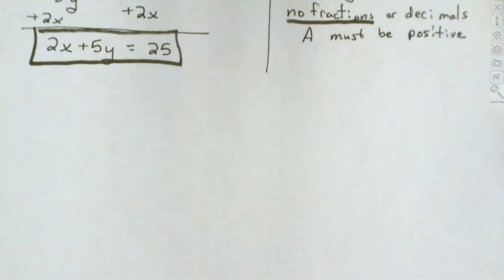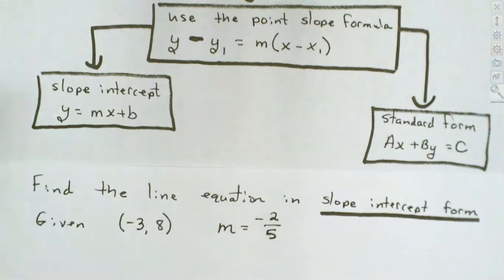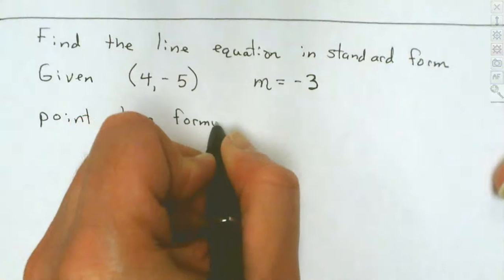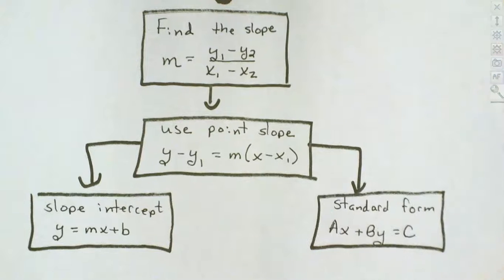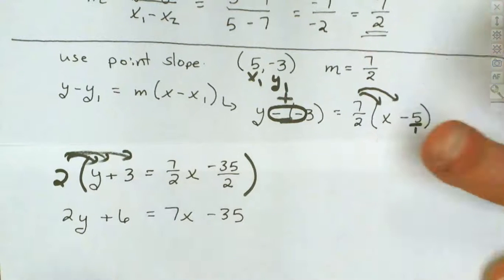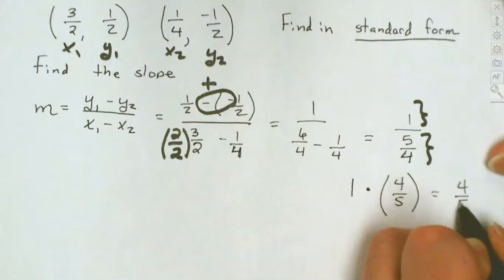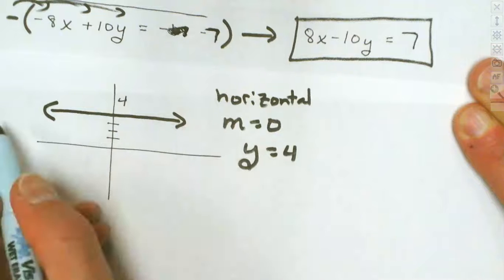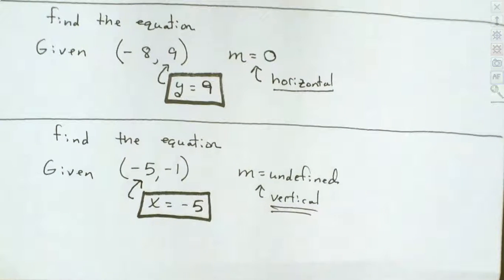Lecture March 29th Part 2